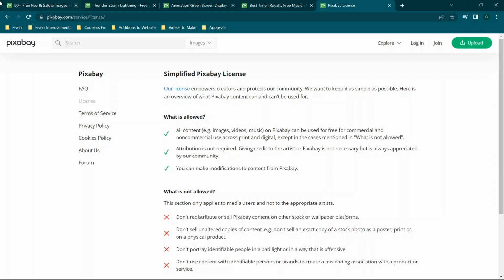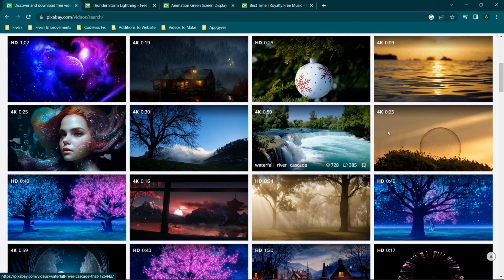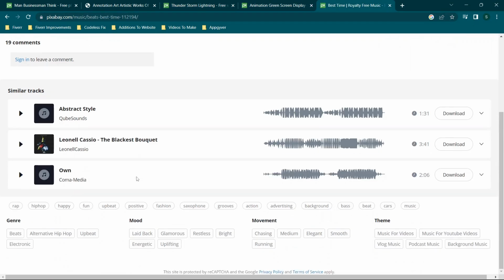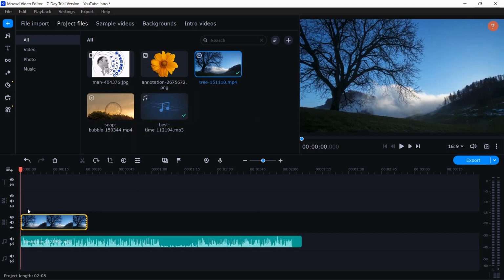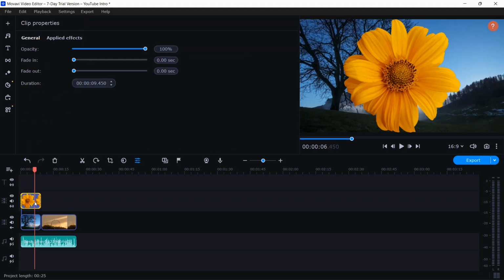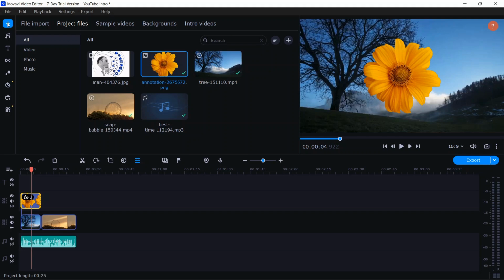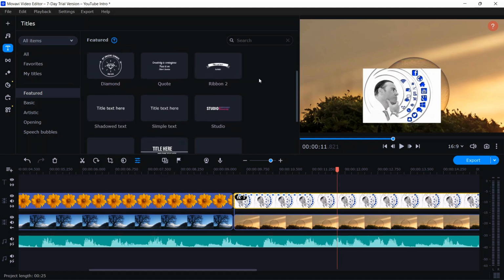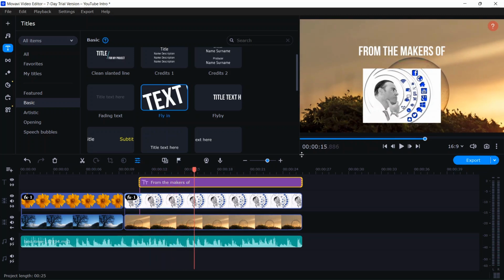How To Make A High Quality YouTube Intro!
In this video I will show you how to make an exciting and professional YouTube introduction! This video will show the basics of the video editing program (Movavi), and cover a few steps on making a nice intro video with sounds, videos, images, and text!